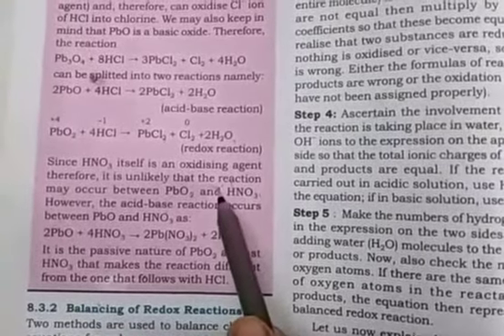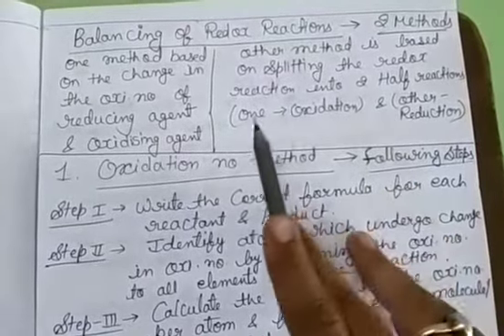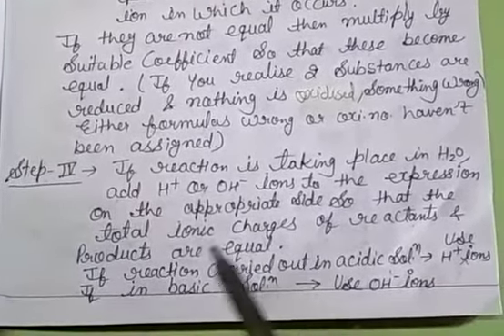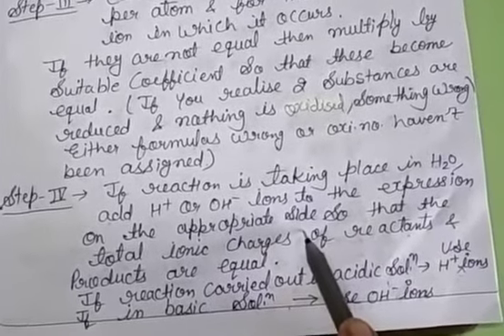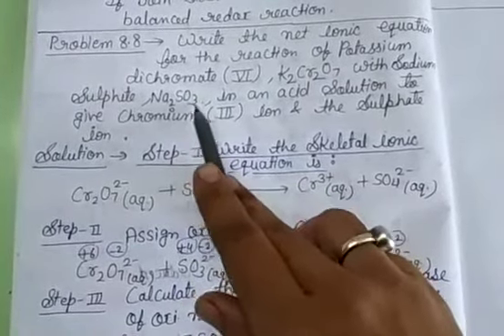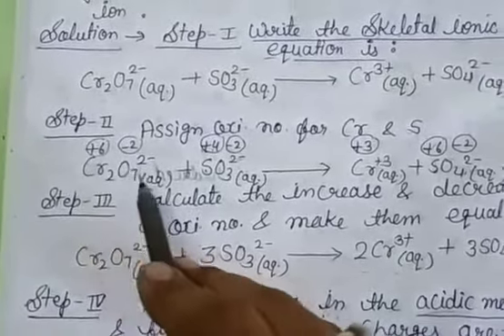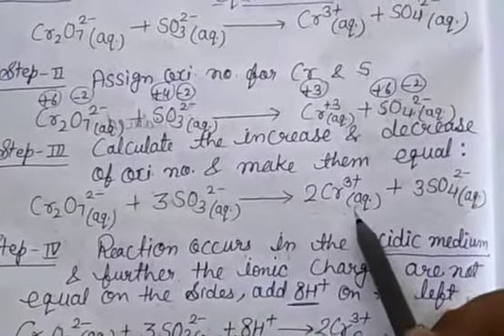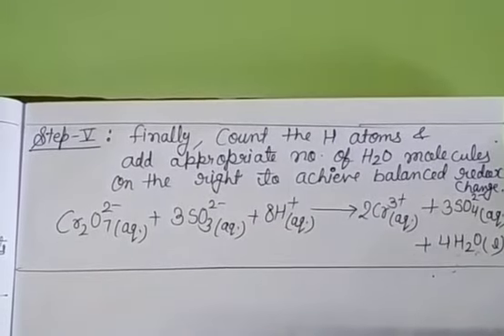Std.11,video-6,che. (Part-2),ch.8 redox rx. (Topic- pblm.8.7&8.8 and balance redox rx.)